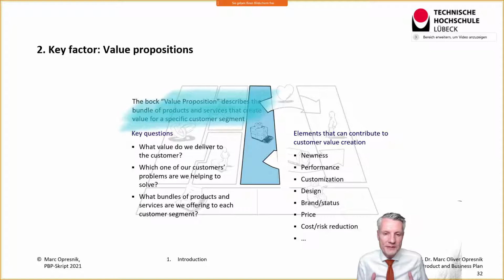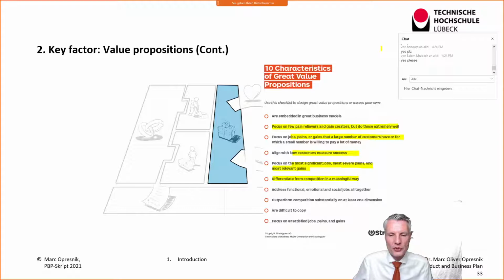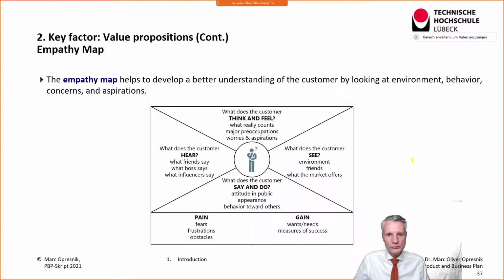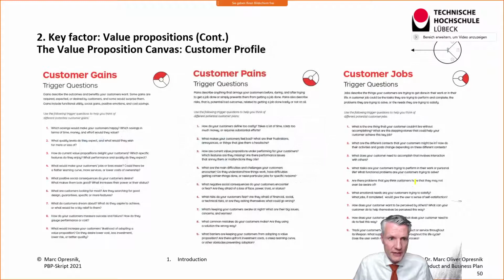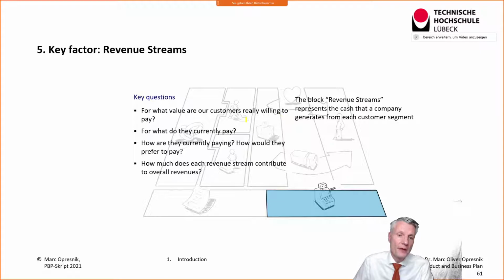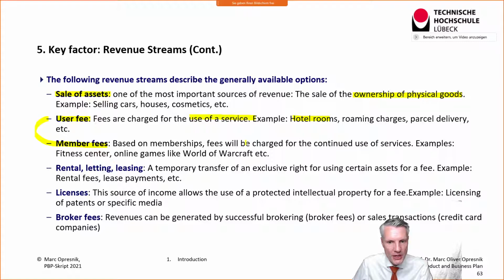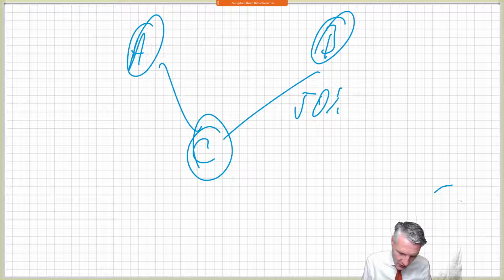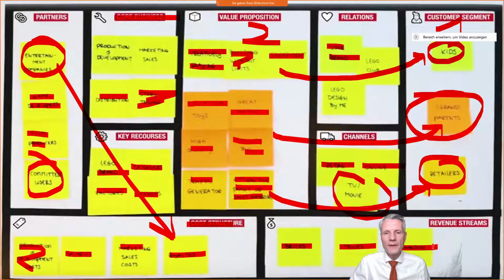Learn How to Create a Winning Product & Business Plan: Create a Winning Business Model Canvas (2)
Live-Sessions / Webinar „Product & Business Plan”
Unit 2: Introduction 2

In order to offer education and learnings to my students, I decided to hold all of my lectures in the form of webinars and live sessions on my Webex site.

As a result, this online course teaches the most important basics of product innovation, entrepreneurship and business planning in the form of live-sessions.

Recommended reading:

Contens:
1.    Introduction
2.    Idea Generation
3.    Business Plan Development
 3.1 Executive Summary
 3.2 Product or Service
 3.3 Entrepreneurial Team
 3.4 Market and Competitor Analysis
 3.5 Marketing and Sales (Course Focus)
3.6 Business Model and Organizations
 3.7 Implementation Plan
 3.8 Opportunities and Risks
 3.9 Financial Planning and Financing
 3.10 Appendix

Focus subject: Marketing
1.    Fundamentals
 1.1 Marketing Concepts
 1.2 Marketing Definitions
 1.3 Basic Marketing Terms
 1.4 Marketing planning: an overview of marketing
2. Marketing Research and Consumer Behaviour
3.    Marketing Mix
4. Promotion
5. Place
6. Product
7. Price
8. Programme Policy and Marketing Strategies
 8.1 Programme Policy
 8.2 Market Segmentation
 8.3 Strategic Concepts of Marketing Planning
 8.4 Customer oriented Marketing Strategies
 8.5 Competition oriented Marketing Strategies
 8.6  Intermediary oriented Marketing Strategies
 8.7 Marketing Planning
9. Service Marketing

Any questions? Just comment underneath the video!
I am happy to respond to your comments.
Wishing you all the best,
Marc Oliver Opresnik

Author: Prof. Dr. Marc Oliver Opresnik
Prof. Dr. Marc Oliver Opresnik is a Professor of Marketing and Management and Member of the Board of Directors at SGMI Management Institute St. Gallen, a leading international business school. In addition, he is a Professor of Business Administration with focus on Marketing and Management at the Technische Hochschule Lübeck as well as a visiting professor to international universities such as Regent’s University London and East China University of Science and Technology in Shanghai.
He has 10 years of experience working in management and marketing positions for Shell International Petroleum Co. Ltd..
Dr. Opresnik is the author of numerous articles and books, including the international marketing textbook "Marketing - A Relationship Perspective". Along with Kevin Keller and Phil Kotler, the world’s most renowned marketing he is co-author of the German edition of "Marketing Management", the "Bible of Marketing". Dr. Opresnik also is the co-author with Phil Kotler and Gary Armstrong of the Global Edition of “Marketing: An Introduction”, which is one of the world’s most widely used marketing text books. In addition, he is co-editor and member of the editorial board of several international journals such as “Transnational Marketing Journal”, „International Journal of New Technologies in Science and Engineering“ and “International Journal of Management & Social Sciences”.
With effect from March 2014, he was appointed “Chief Research Officer” at "Kotler Impact Inc.", the internationally operating company of Phil Kotler.
As president of his consulting firm Opresnik Management Consulting he works for numerous institutions, governments and international corporations.
More than 1 million people have benefited professionally and personally from his impulses and experienced him as a coach in seminars on marketing, sales and negotiation and as a speaker at conferences all over the world including locations like St. Gallen, Davos, St. Moritz, Berlin, Houston, Moscow, London, Paris, Dubai and Tokyo.
With his many years of international experience as a coach, keynote speaker and consultant, Marc Opresnik is one of the world’s most renowned marketing, management and negotiation experts.

Prof. Dr. phil. Dipl.-Kfm. Marc Oliver Opresnik
Stellv. Institutsdirektor | Deputy Director
Institut für Entrepreneurship und Business Development | Institute for Entrepreneurship and Business Development

Technische Hochschule Lübeck
Körperschaft des öffentlichen Rechts | Public Corporation
Mönkhofer Weg 239
Dienstgebäude 25, Raum 25-0.06 | Office building 25, Room 25-0.06
D-23562 Lübeck
GERMANY